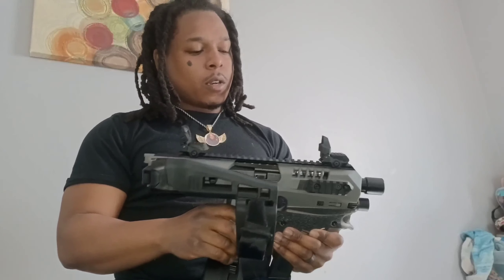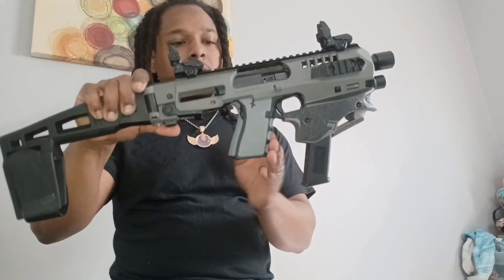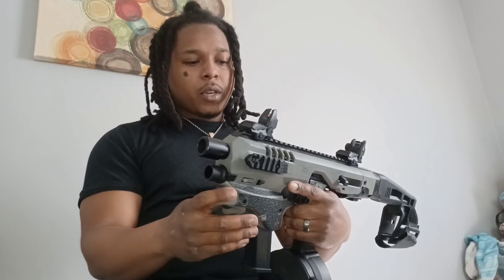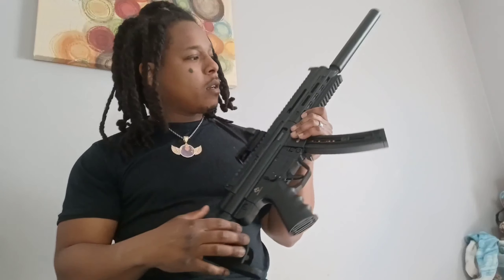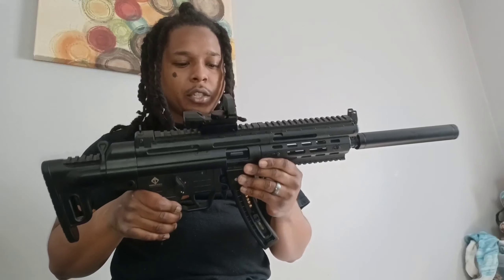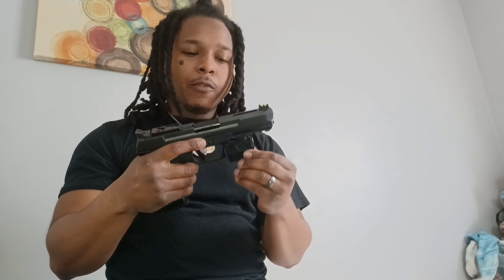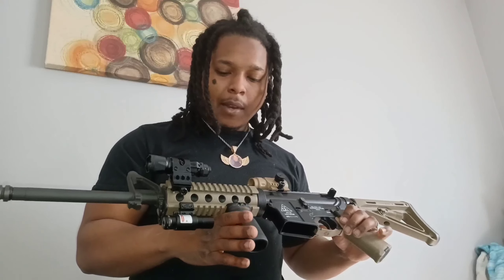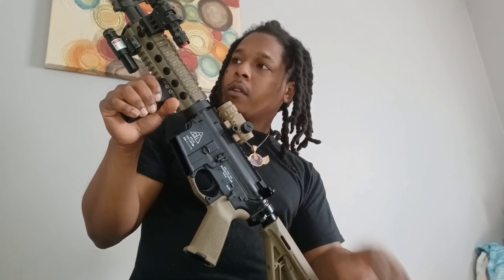Gun Collection Update & You Was Right ✅